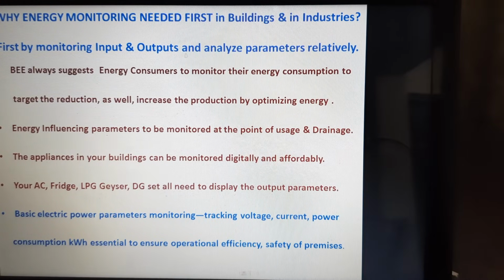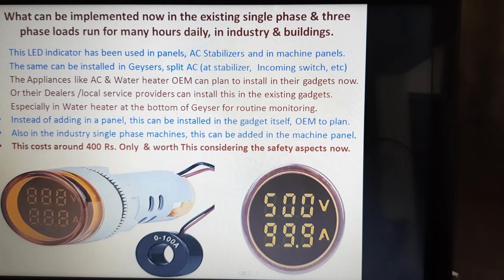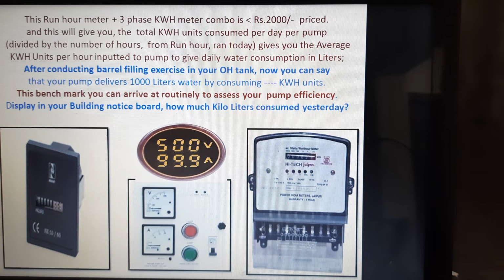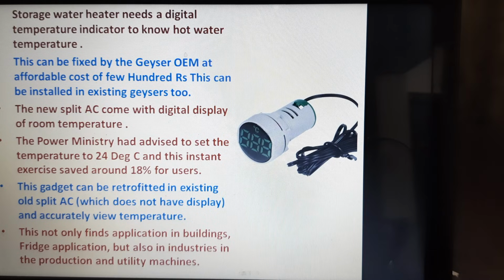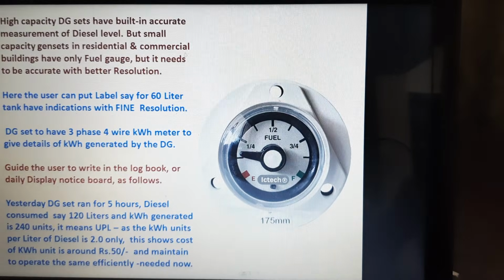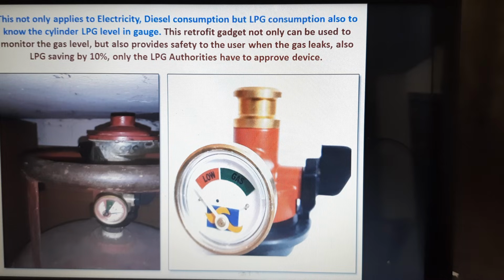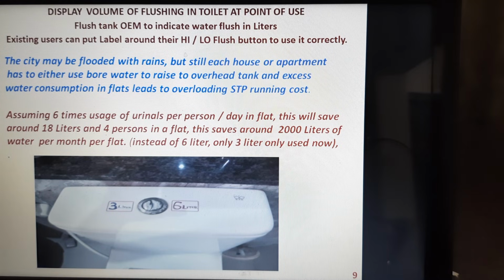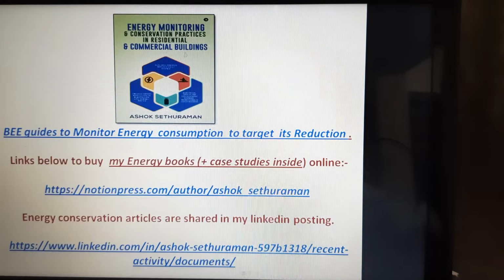How to reduce Electricity bills in Residential & commercial buildings?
ENERGY CONSUMPTION - MEASURE FIRST TO MANAGE NEXT.
This is applicable to Residential and commercial buildings segment.
BEE always guides us to monitor first, to target Reduction next.

Steps to monitor kWh Electricity in appliances and machines, Air conditioners, Fridges, Water heaters, LPG stoves & Water savings.  Equipment OEMs also can take the initiative to provide Monitoring of energy inputs, output  in their gadgets.

 This will be very much useful to the energy consumer. He can act accordingly when the energy monitor prompts him of this energy consumption, whether it is right or wrong and how much deviation is happening in the daily routines and he will be equipped to correct the same.